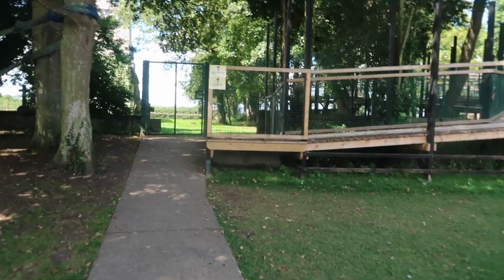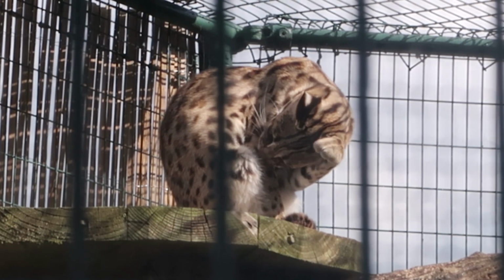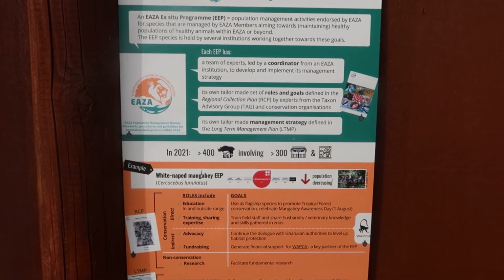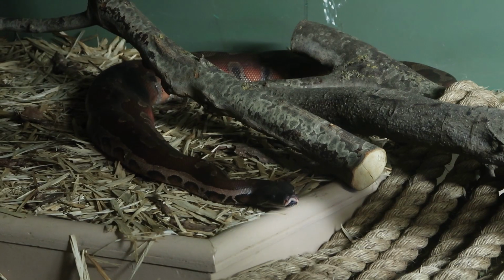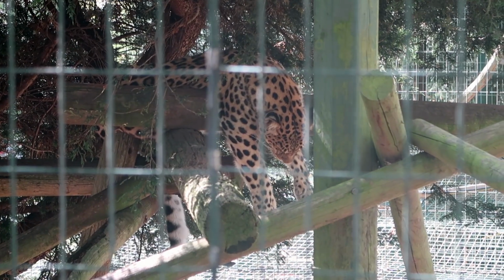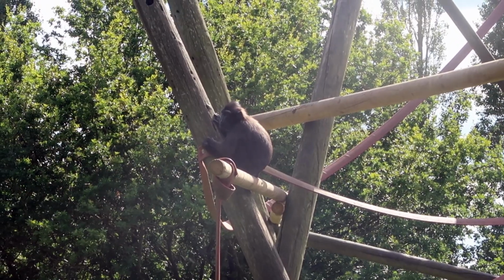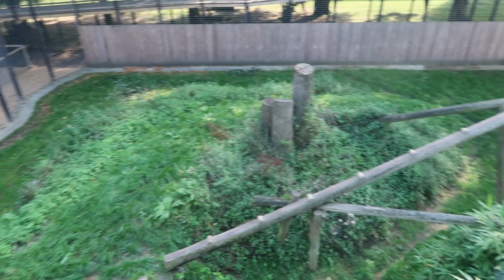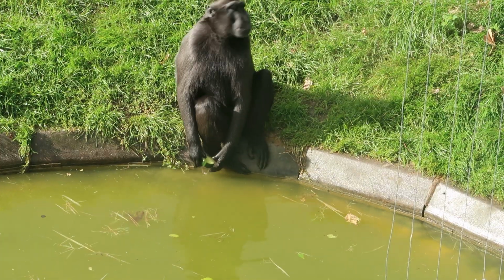Thrigby Hall, My Favourite Zoo in Norfolk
Join us on a trip to Thrigby Hall, a zoo with a collection of mainly Asian animals, and my favourite zoo in Norfolk.

Music: All The Tea In China by Shane Ivers Promoted by BreakingCopyright